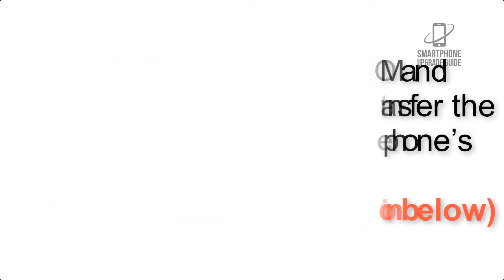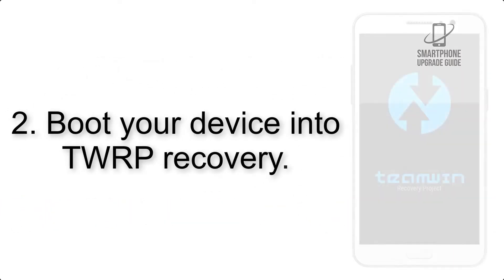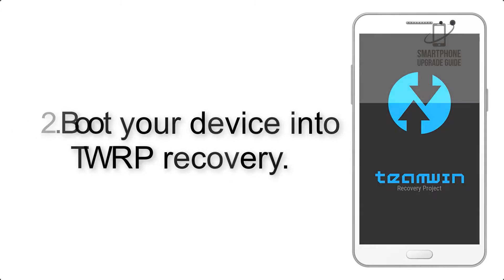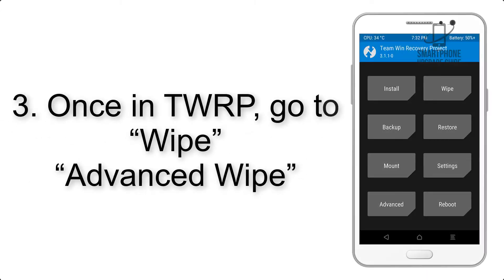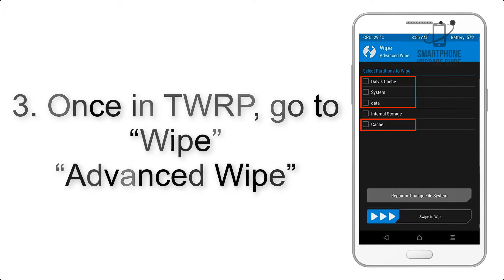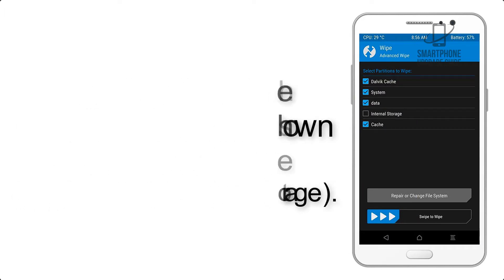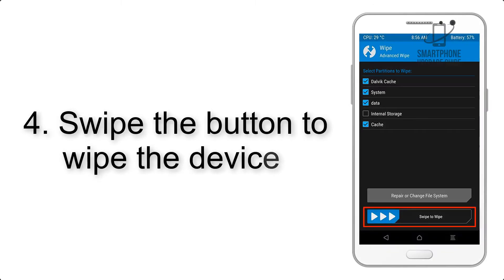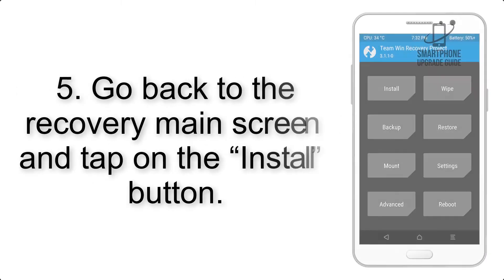Install Android 10 on Lenovo A6000 Plus (LineageOS 17.1) - How to Guide!